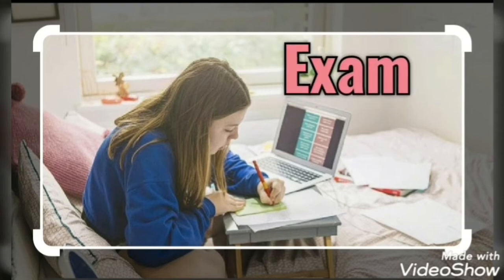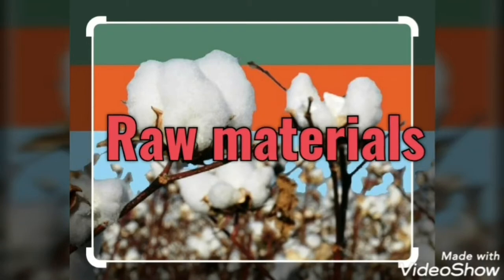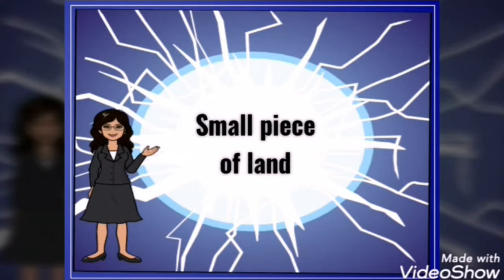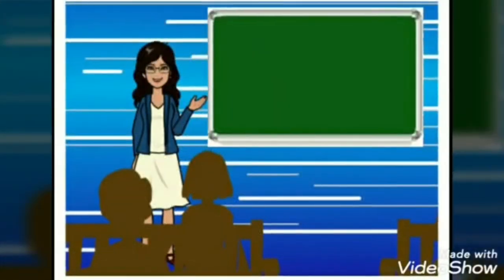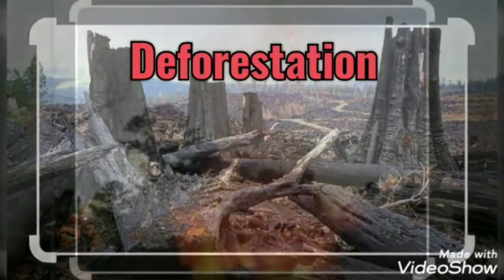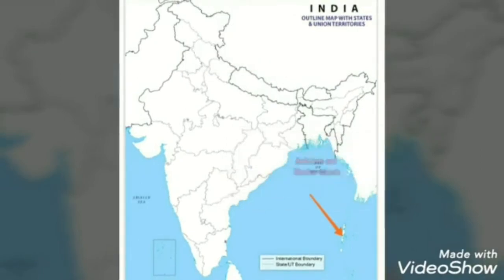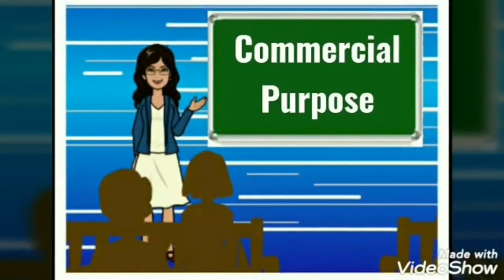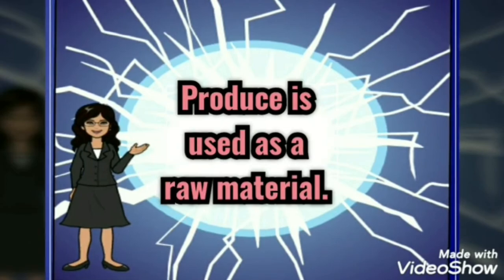Subsistence Farming#Slash and Burn#Commercial Farming# Class-10#Geography#Chapter 4|Agriculture